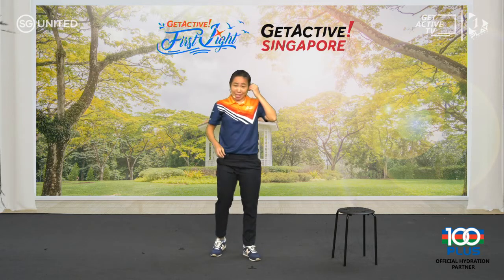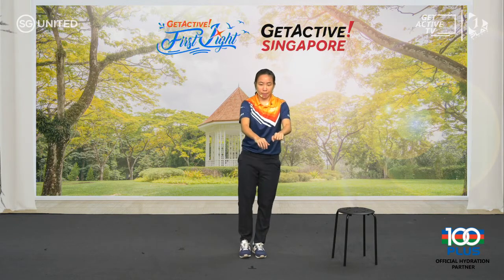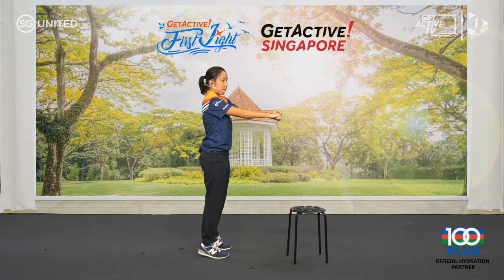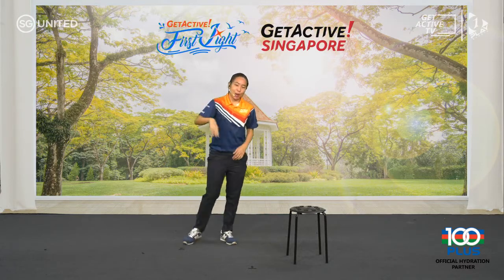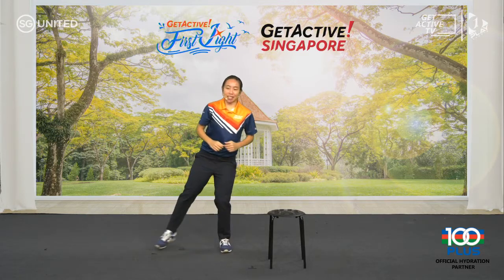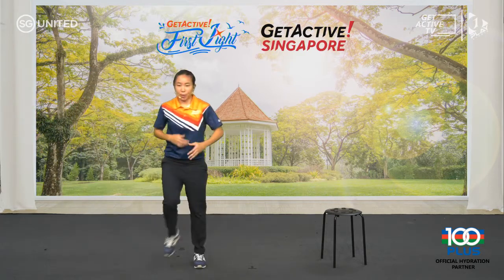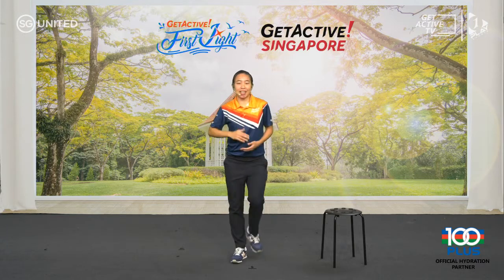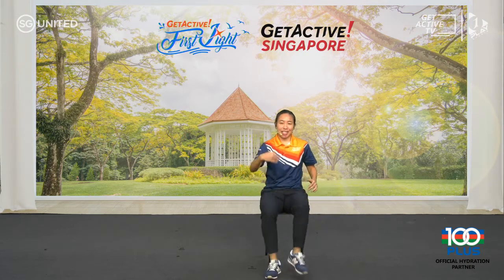Get Active! First Light! [EP 58] | Lower-Body Bodyweight Exercise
Build a stronger lower-body with Shannon as you go about enjoying your favourite activities with your loved ones!

Warm-Up Exercises - 40s per exercises
1) Arm Circle
2) Ankle Mobility
3) Ankle Point and Flex
4) Marching
5) Marching with Arm Lift
6) Helicopter Twist

Workout - 2 x [45 secs per exercise, 20 secs recovery]
1) Sit to Stand
2) Back Lunge and Punch
3) Side Leg Raise
4) Knee Lifts
5) Heel Rock
6) Balance Walk

Cool Down Exercises - 40s per exercise
1) Deep Breathing
2) Standing Calf Stretch
3) Back Extension
4) Seated Hamstring Stretch
5) Seated Figure of 4

For more exercise resources for Masters and Seniors, visit go.gov.sg/activemasters